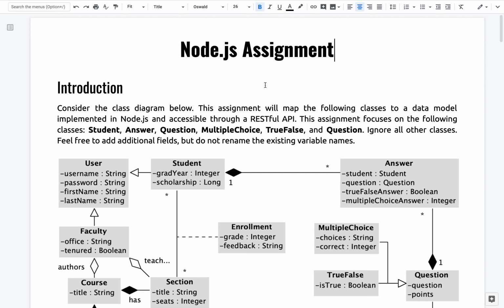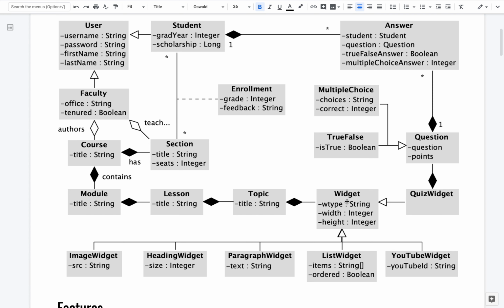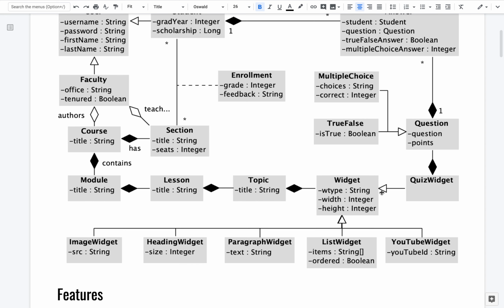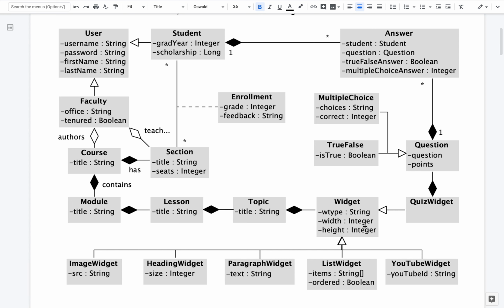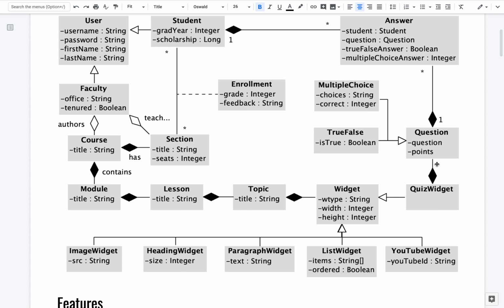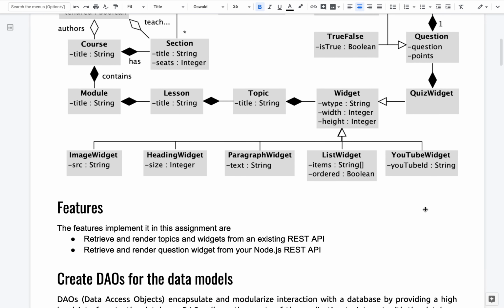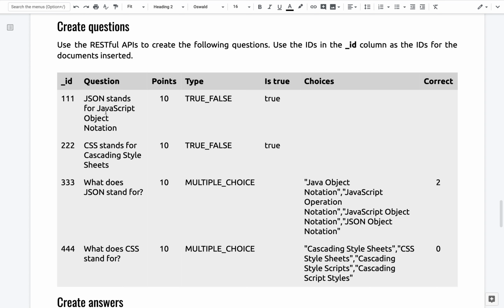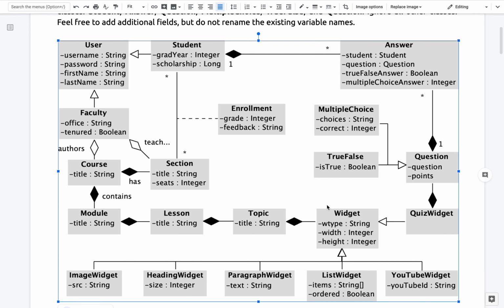Node JS Assignment cs5610o sp20 11101